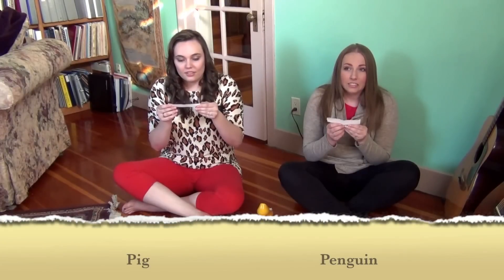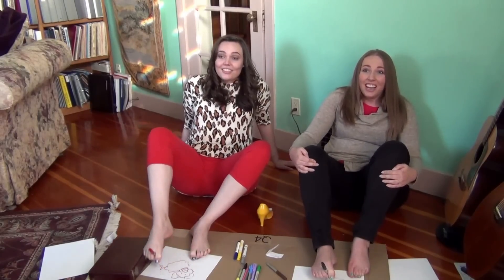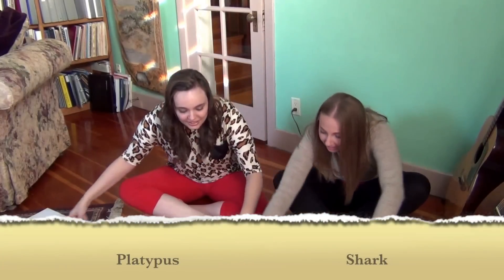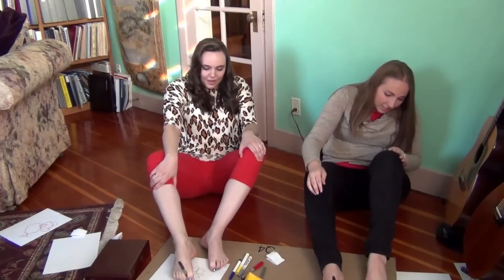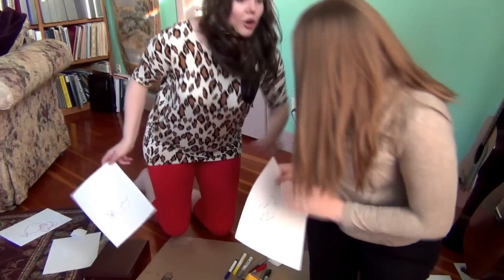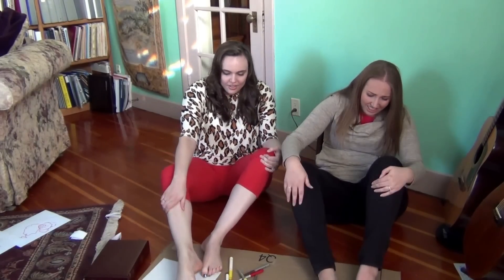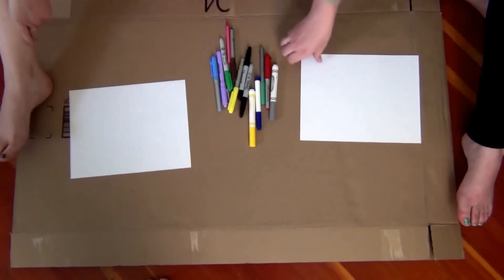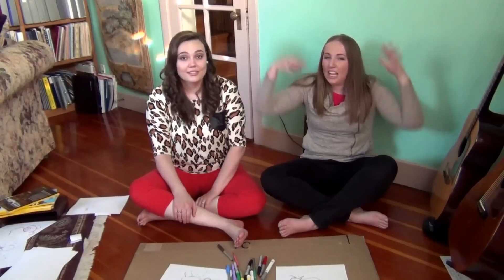Foot Art Challenge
Watch the Little by Little Sisters attempt to draw animals with their feet!